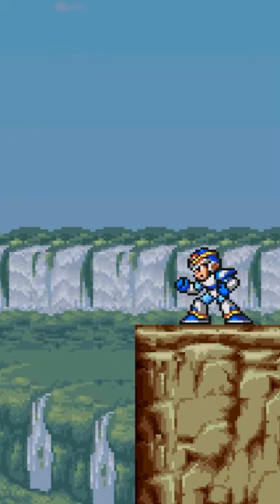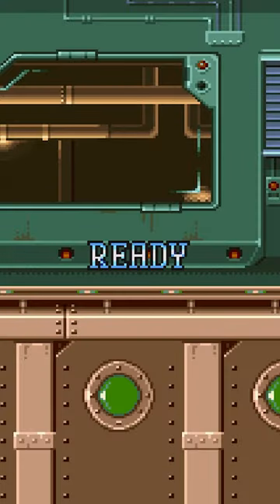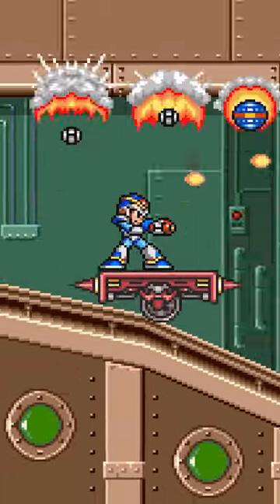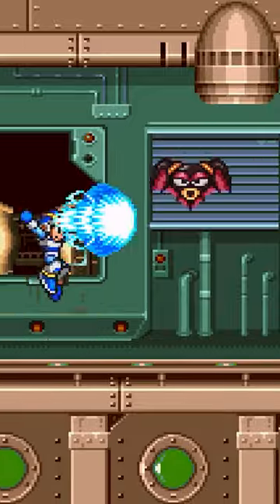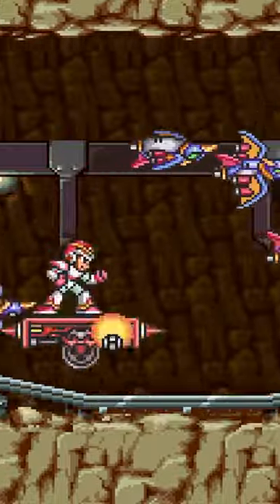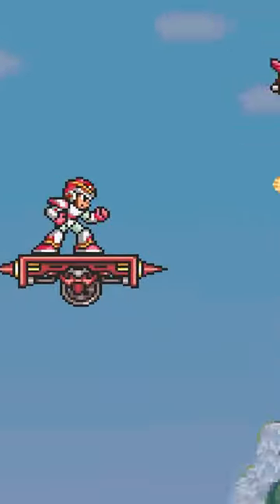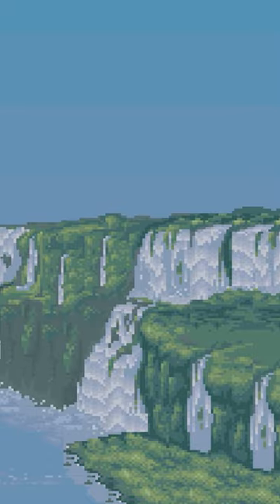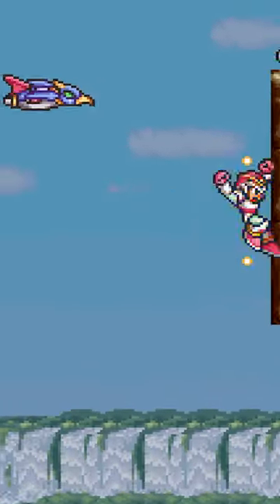How to get the Hadouken secret upgrade in Mega Man X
This is a short video on how to acquire the secret easter egg hadouken capsule upgrade in Megaman X.